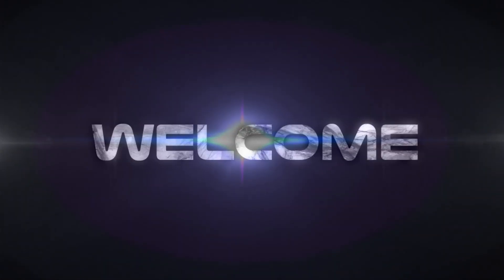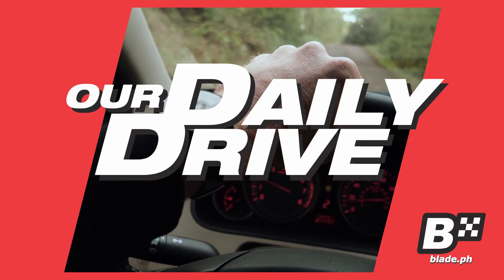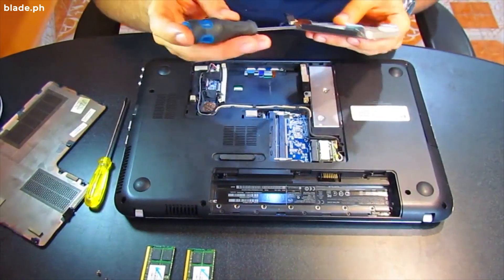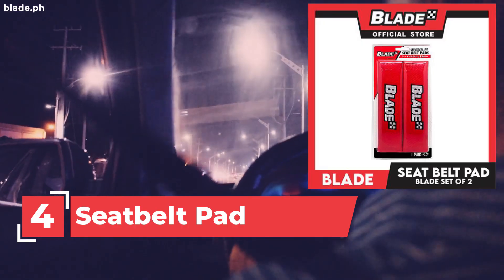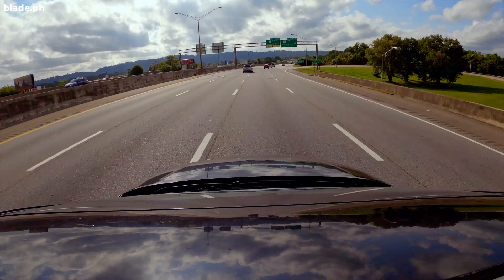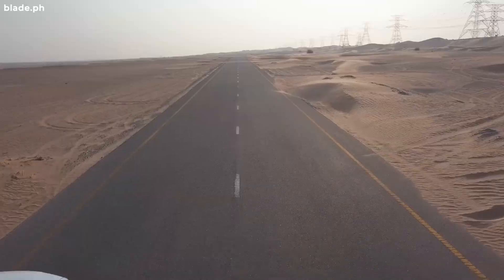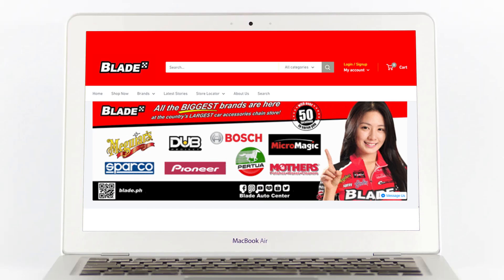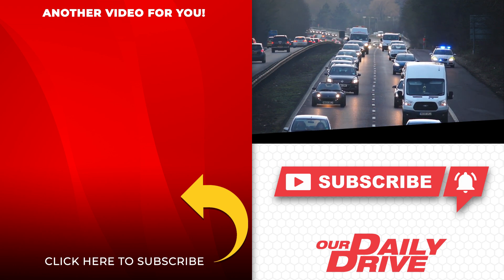Safety Car Items for every Girl Boss should have | Our Daily Drive